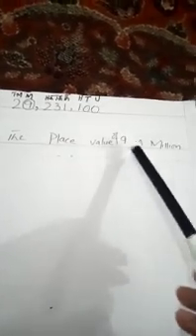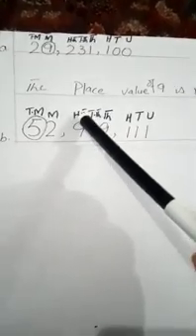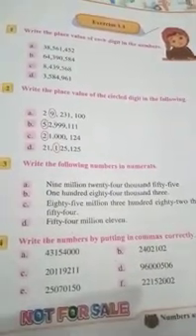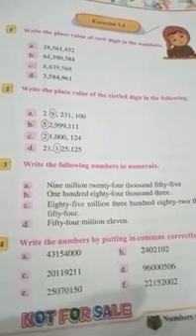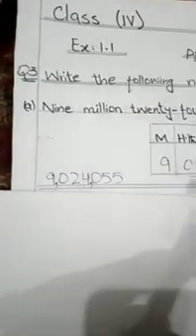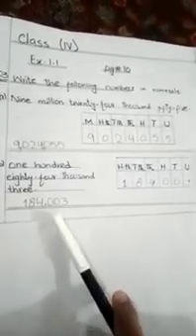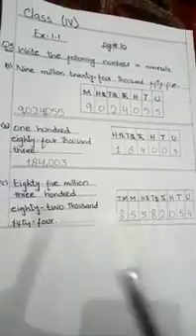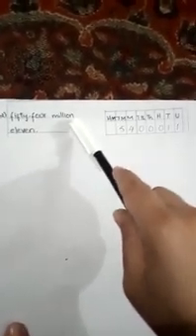Maths, Class IV, Lecture III